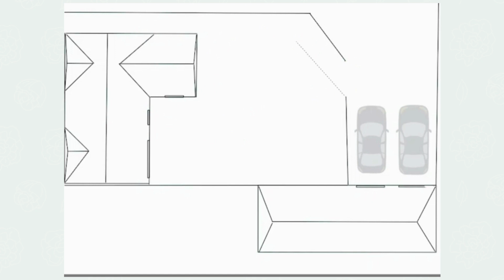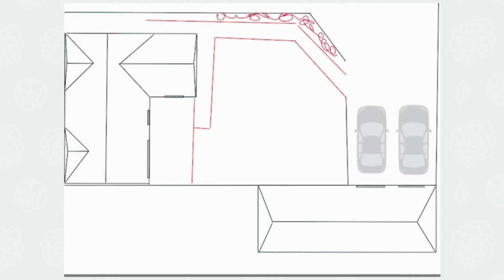Garden Design Masterclass: How Paths Can Make or Break a Garden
📅 Book a 1-to-1 Video Consultation with a Designer: 👉  Chat with Rachel @ plantplots.com
Is your garden design being ruined by a "runway" path right down the middle? Many gardens are split in two by a central path that points directly at an ugly garage or a row of parked cars. While it might be the shortest route, it’s a design choice that can "break" the feel of your garden, making it look smaller and more cluttered than it actually is.

In this Garden Design Masterclass, I explain the rationale behind creating a "Natural Route." I’ll show you how to move your garden entrance to align with how you actually move between your car and your door, shifting the flow to reclaim a wide, balanced lawn. You'll learn how to use sweeping curves to counteract harsh building lines, how to use focal points like "Moon Gates" to draw the eye away from eyesores, and how to use the setting sun to "backlight" your foliage—making your boundaries disappear while your garden takes center stage.
00:00 Introduction
00:25 Key design issues to resolve
00:48 How will the garden need to work?
01:20 Where are the natural routes in a garden
01:35 Forming a design
02:20 Use clean lines and simple shapes
03:38 Creating width
04:32 Using foliage colour to enhance your planting
05:10 Chat with Rachel, book a video call

🌿 Need a "helping hand" to find the right flow for your garden? It’s hard to imagine a new layout when you’re stuck using the same old path every day. You don't need a massive construction project to fix a disjointed space; you just need a professional "nudge" to help you see a more natural route. My garden consultation service is a cost-effective way to get a designer’s eye on your layout, helping you hide the utility areas and highlight the views.

For more garden flow secrets and design tips, visit us